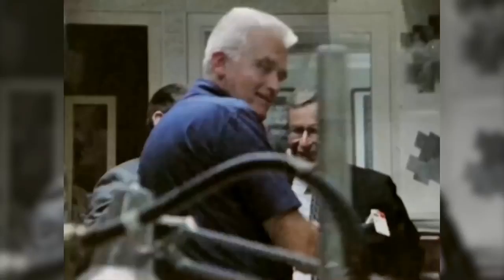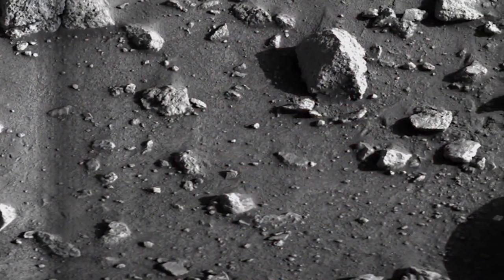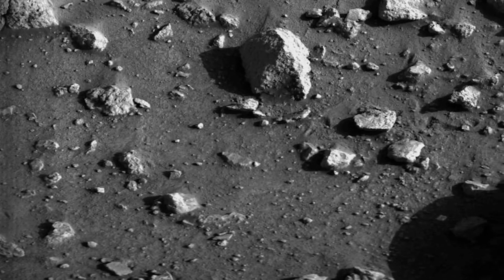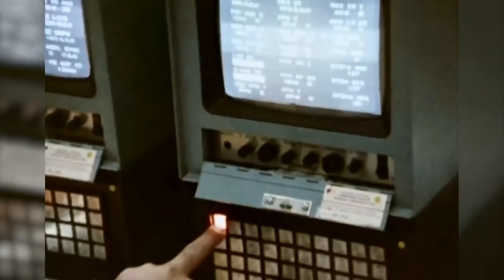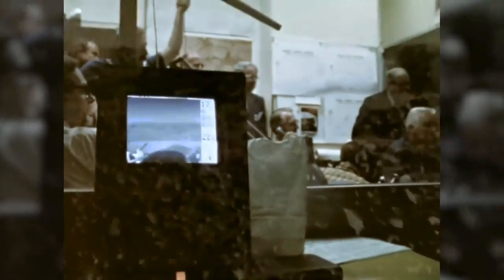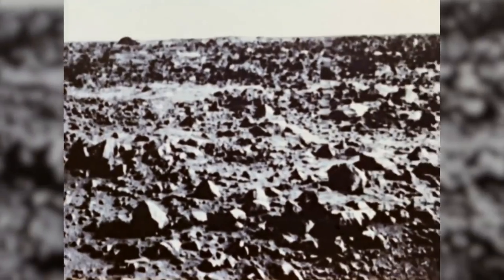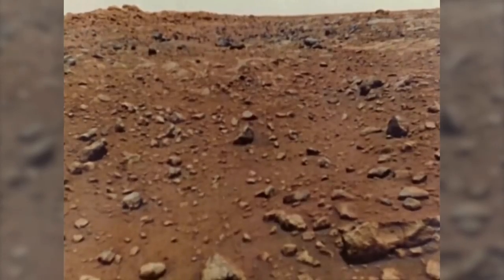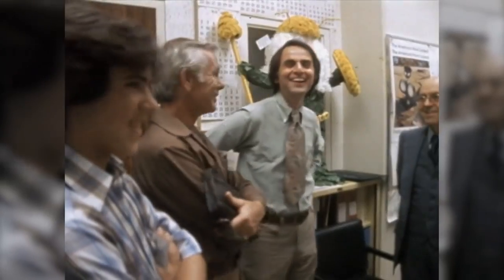First Pictures From Mars Remembered by NASA Viking Mission Team | Video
In 1976, Humans received their first pictures from the surface of the Red Planet. The NASA team behind the historic first recall receiving the transmission that carried the imagery.

Credit: NASA